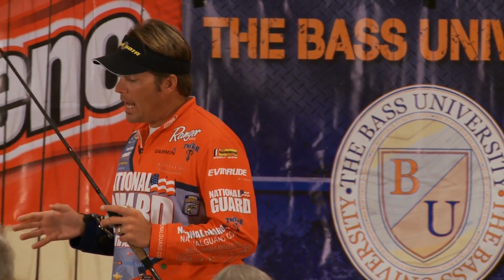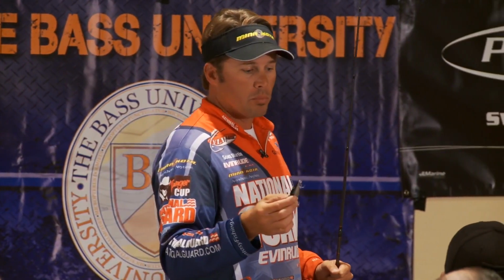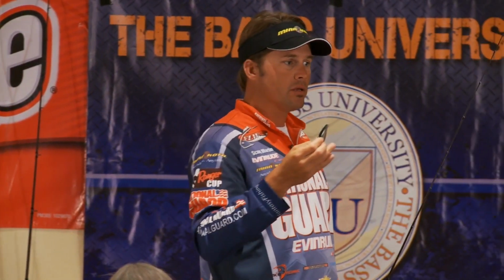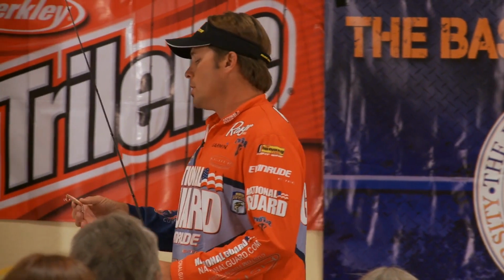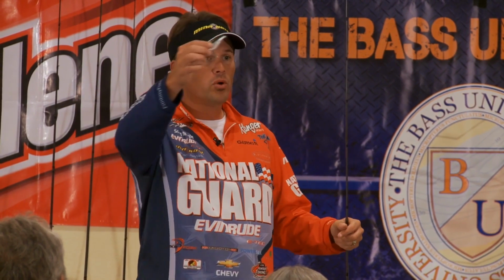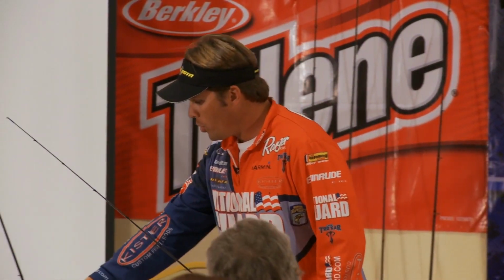Dude, You're Fishing The WRONG Lipless Crankbait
Guy catches a 7lb bass after he finally puts on the right lipless crankbait that Scott Martin recommended. You can't always just tie on a Bill Lewis Rat-l-trap and catch fish that are biting other lipless crankbaits. Each lipless crank has a time and a place, know when you need to switch brands, sizes, colors or even the types of rattles. When you're catching fish after fish, you have the right bait, if your co-angler is catching all the bass and you're fishing it the same way on similar tackle, and you're not even getting bites, then you've got the wrong bait. Dude, tie on a new lure and get bit.

There are lots more bass fishing tips and secrets at the best place to learn how to catch bass,